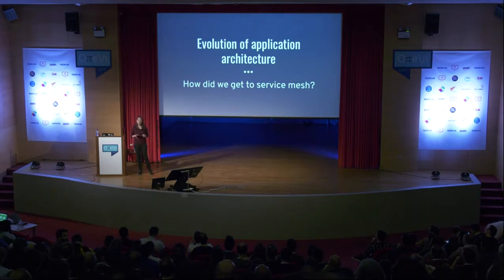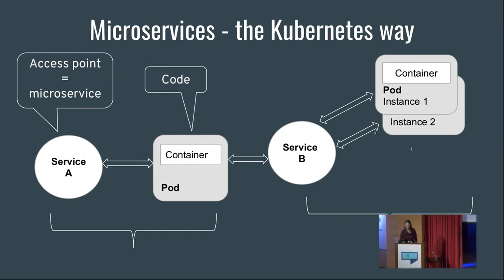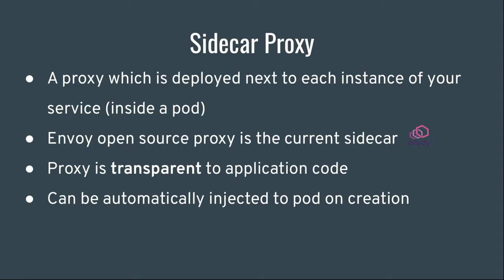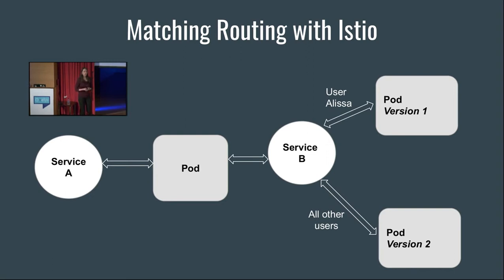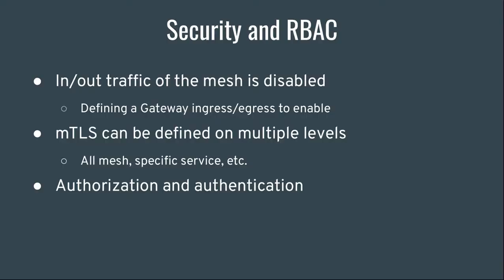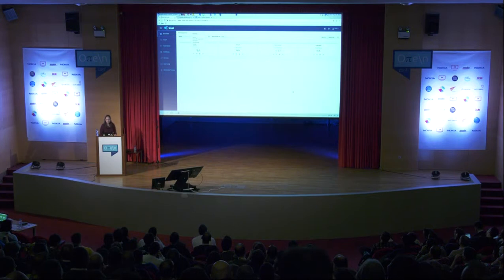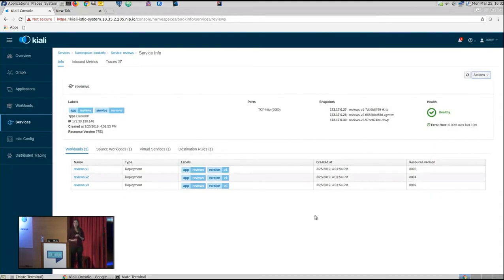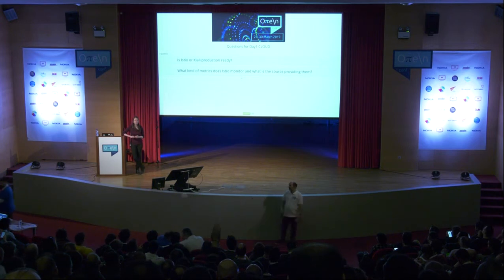Alissa Bonas: Introduction to service mesh with Istio and Kiali | Oπe\n 2019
Introduction to service mesh with Istio and Kiali

Service mesh has become the new way for running a distributed microservices architecture. This talk focuses on what service mesh is, and how Istio and Kiali open source projects enable managing a containerized service mesh.